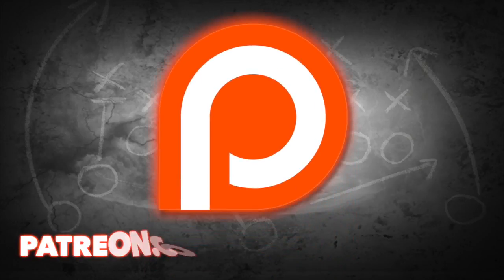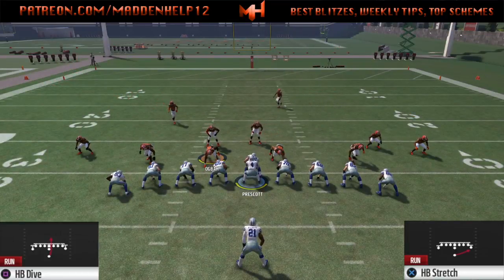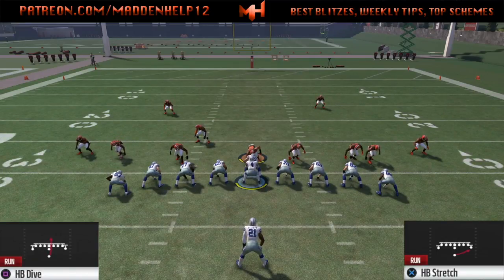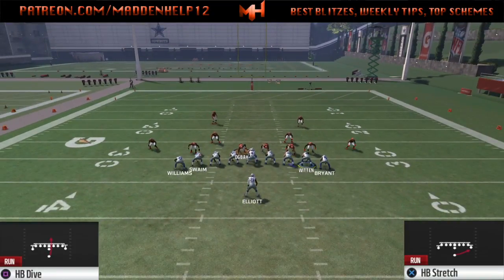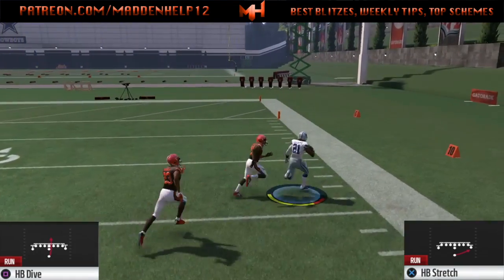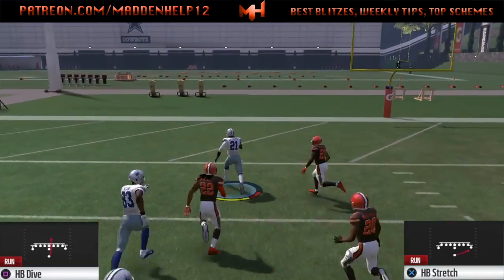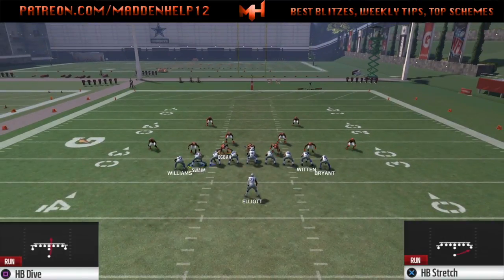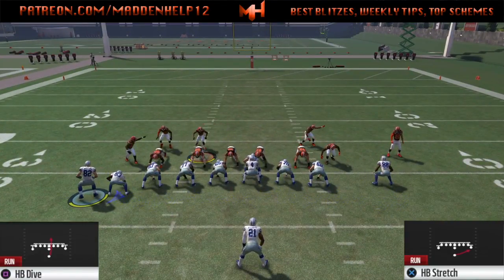Madden 17 Jumbo Heavy HB Stretch / HB Dive